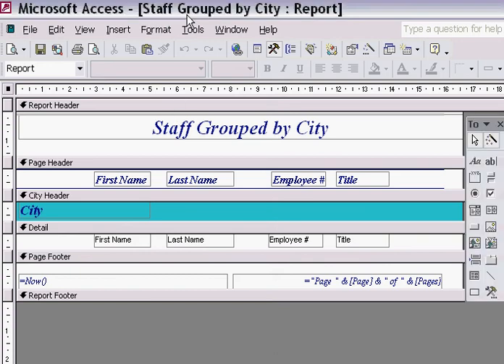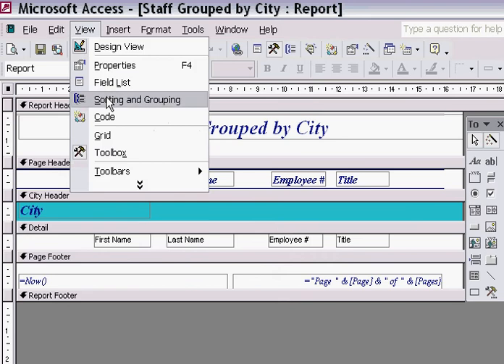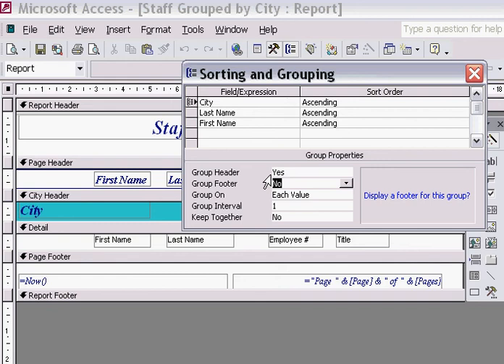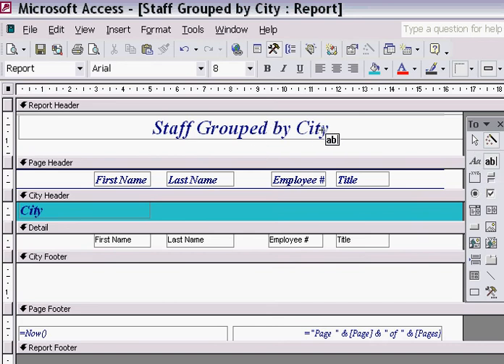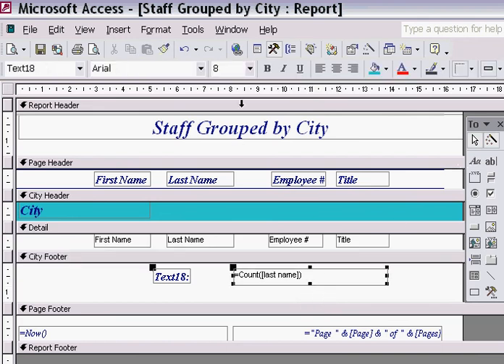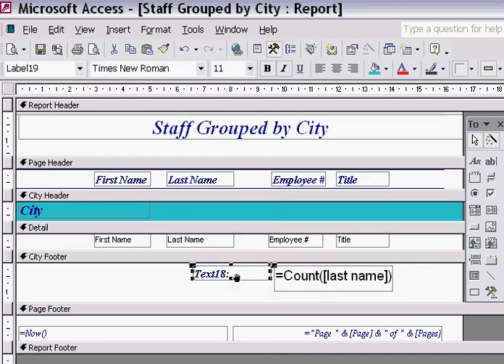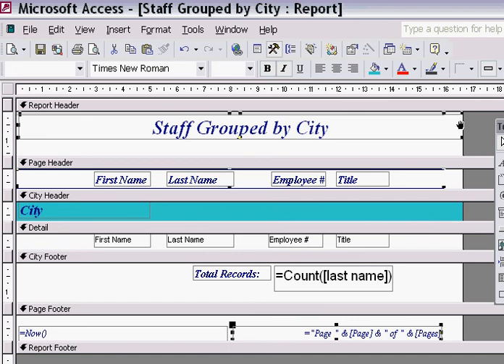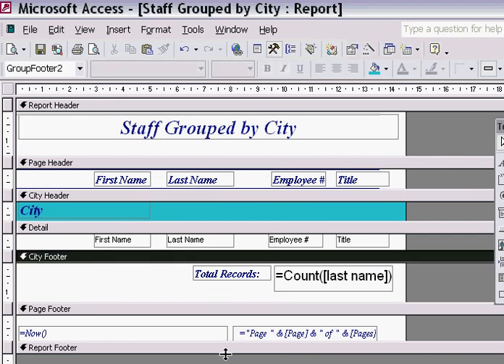Access - Reports Count Function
Reports Count Function in Microsoft Access